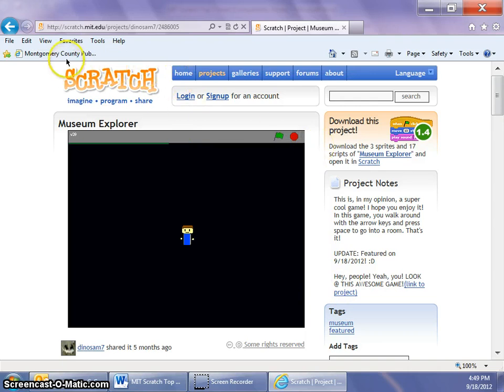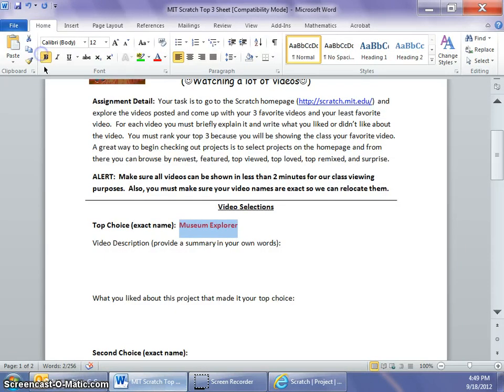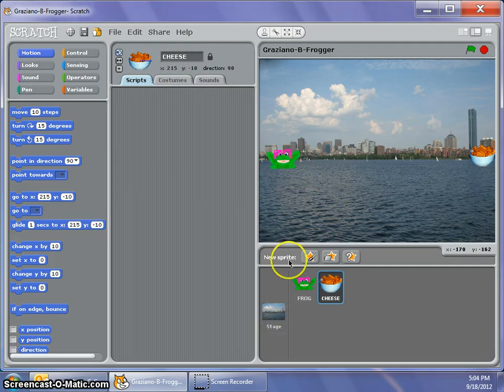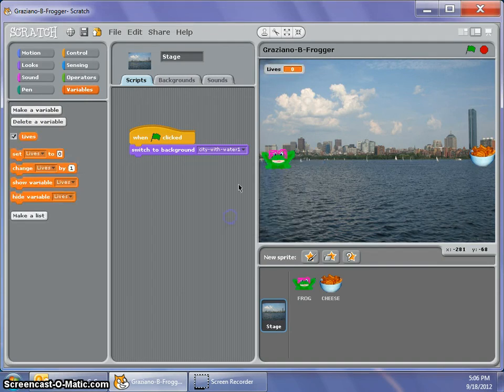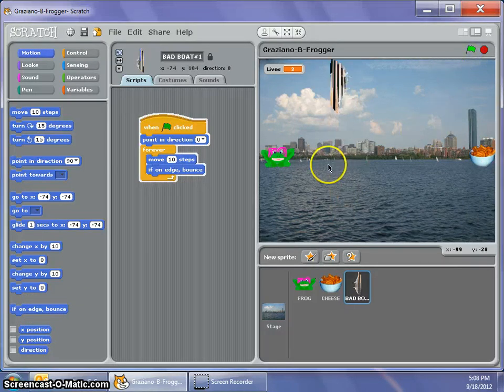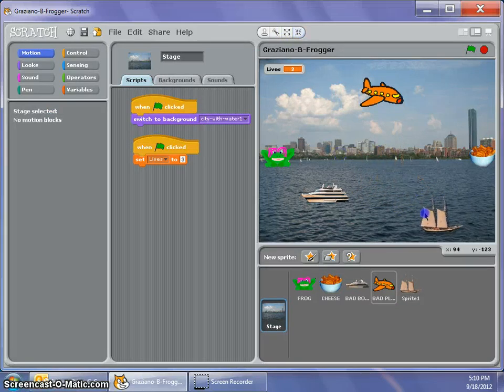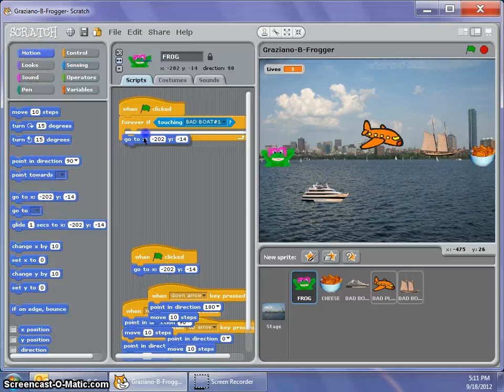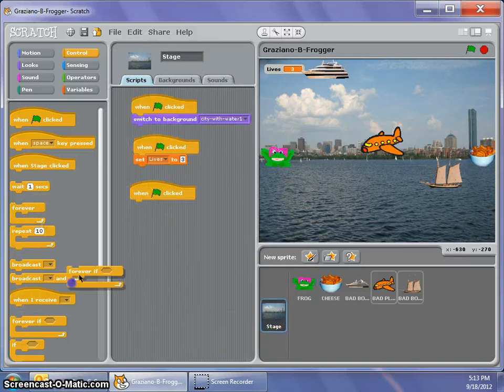Start Video at 5 Minutes 30 Seconds Frogger Scratch Tutorial Part 2 Video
Due to an error with Screencast, the first 5:30 of this video are a waste of your time.  If you watched the first Frogger Video and then start watching this at 5:30 you should be good to go.

Thanks,

Mr. Graziano